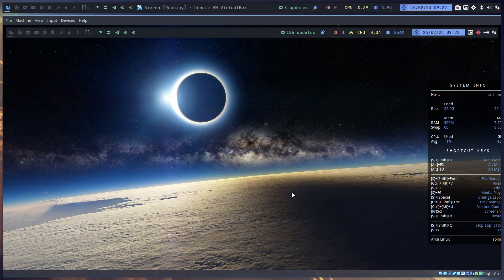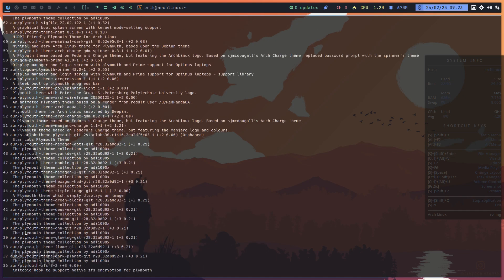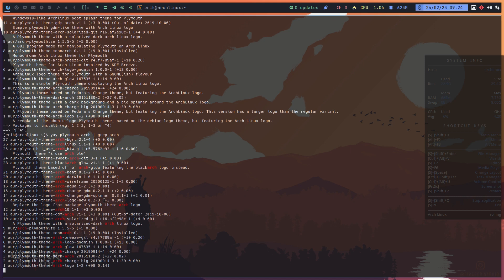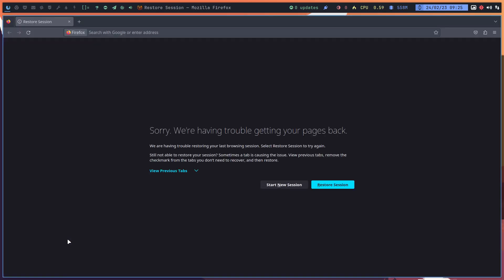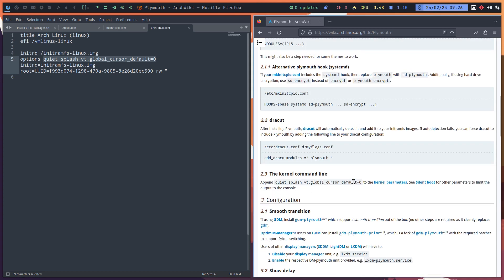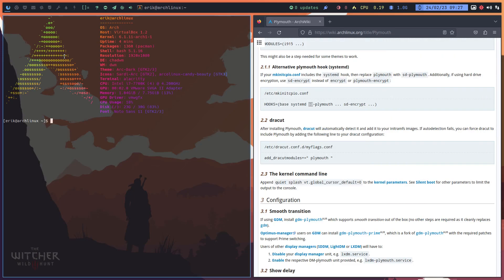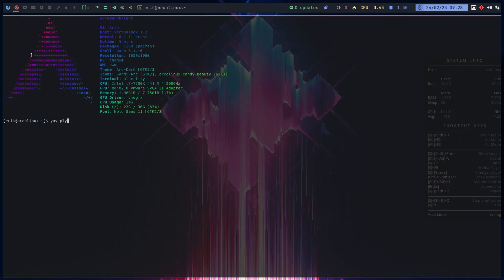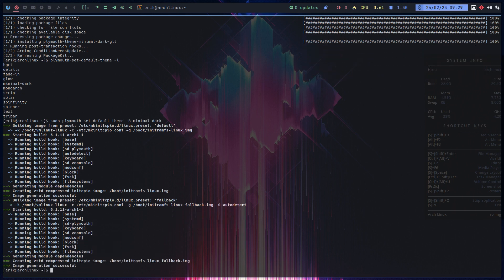ArcoLinux : 3307 Ariser - installing plymouth and themes on a system with systemd-boot